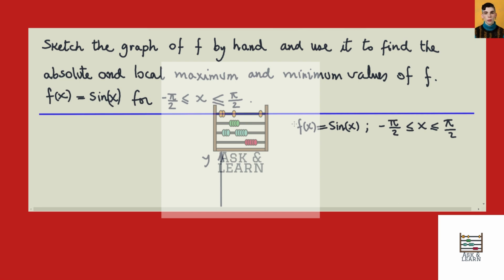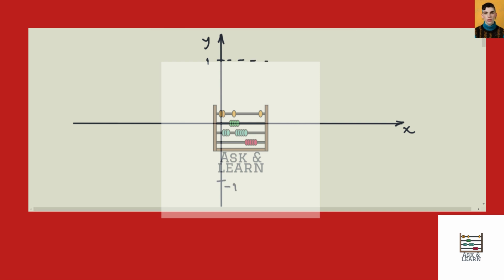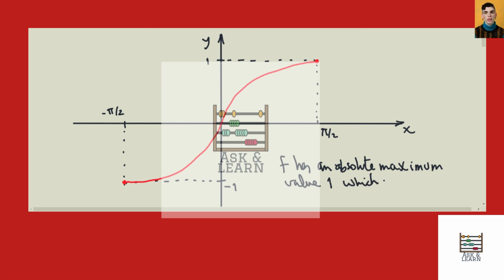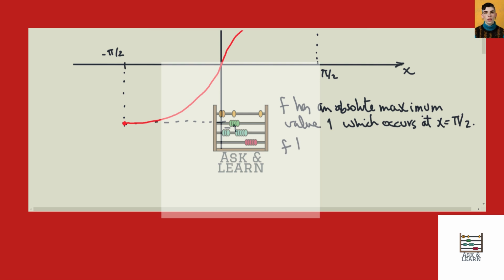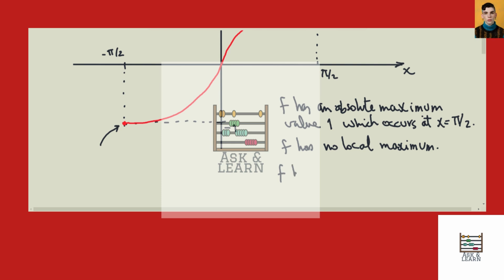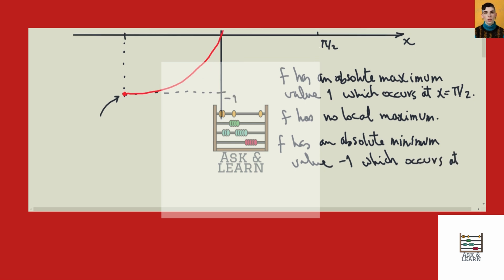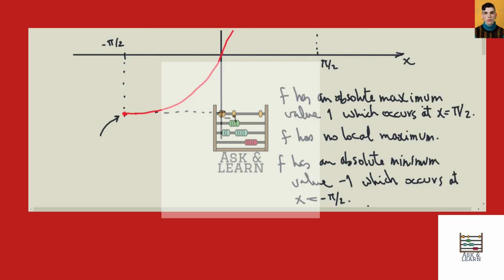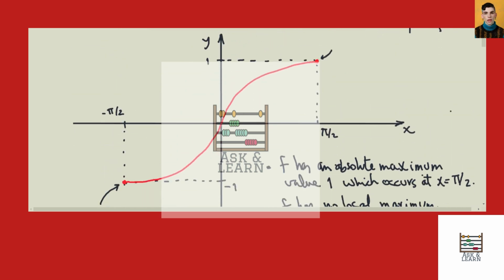[Math] Sketch the graph of by hand and use your sketch to find the absolute and local maximum and